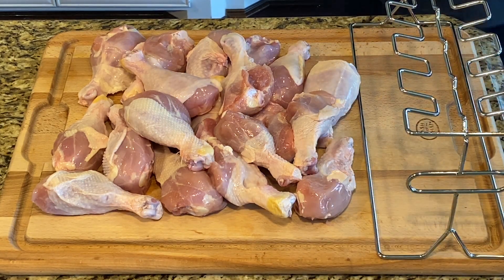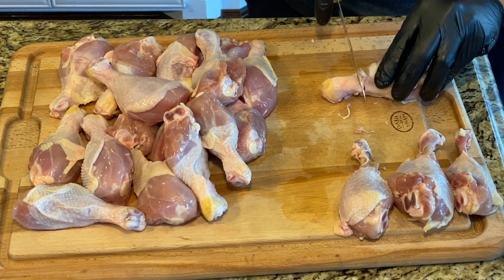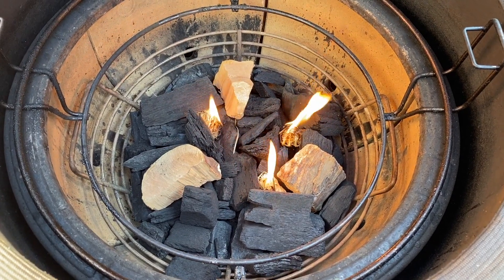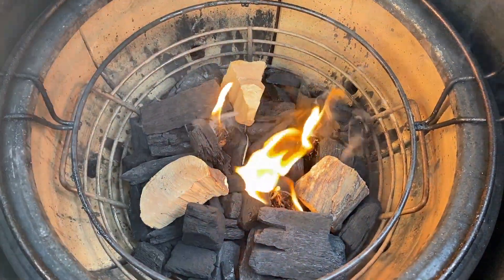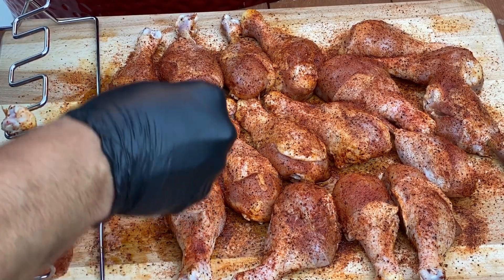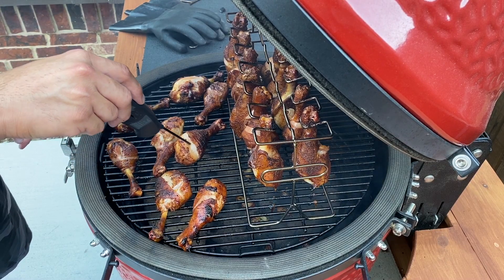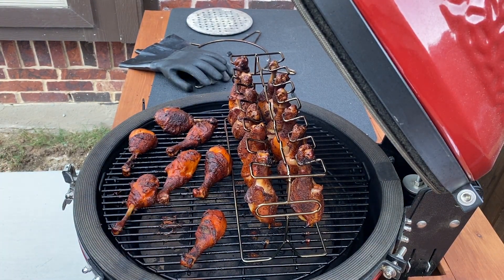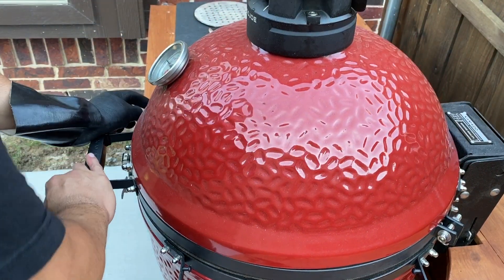Lollipop Chicken FAIL! Smoked Drumstick SUCCESS on the Kamado Joe | Chicken Rack Review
Today we attempted to make lollipop chicken (fancy drumsticks) but made smoked drumsticks instead. We also compared using a drumstick rack (poultry rack) vs cooking directly on the grill. This is a very easy and delicious way to make chicken. Products used below as well as the recipe.

✅  PRODUCTS USED IN THIS COOK ✅

 ✅  MY MOST USED COOKING PRODUCTS ✅